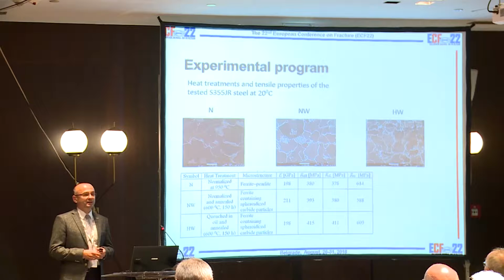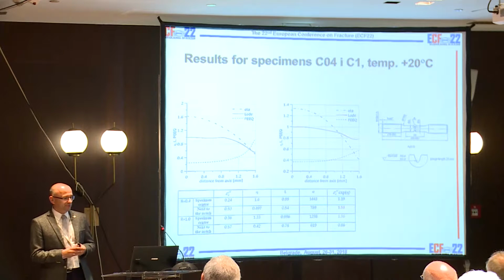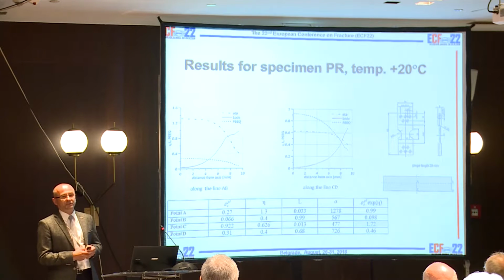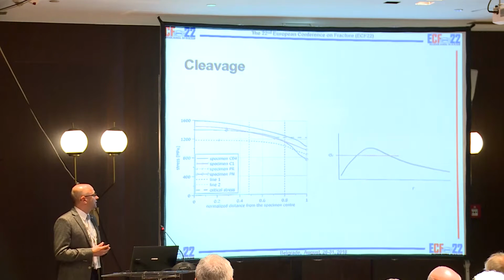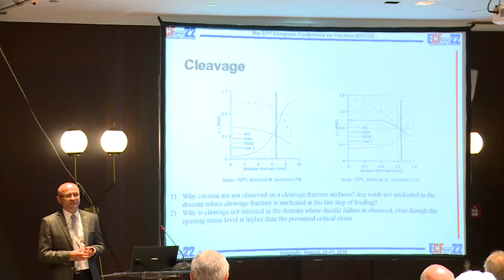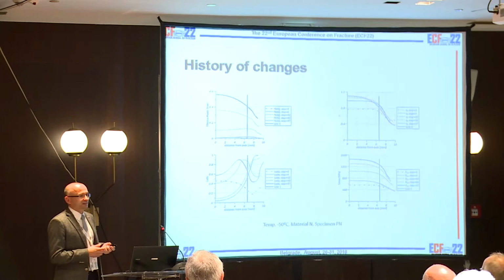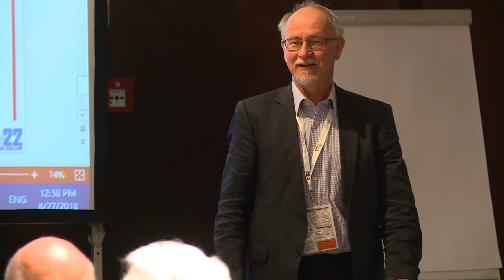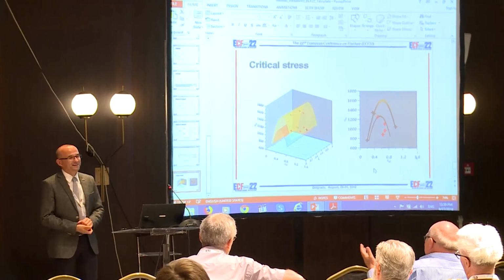Are the mechanical field parameters sufficient to predict uniqely the failure due to the ductile or